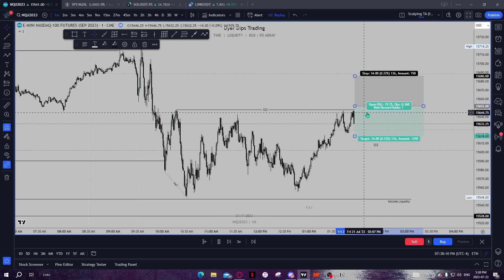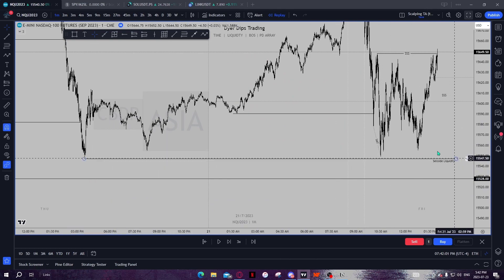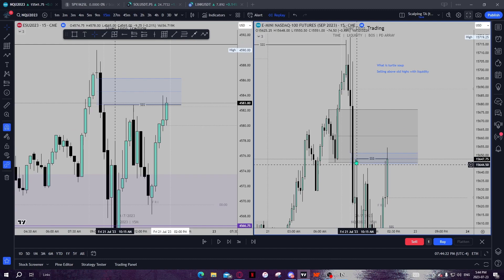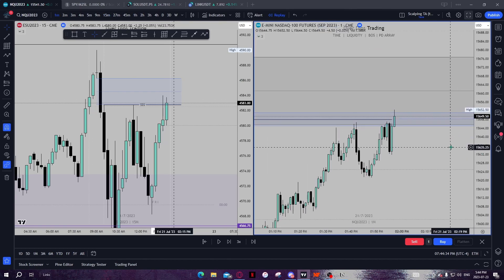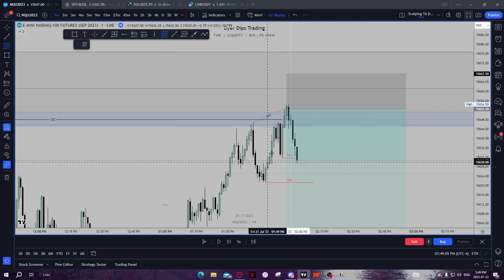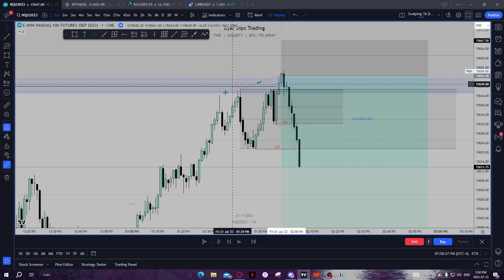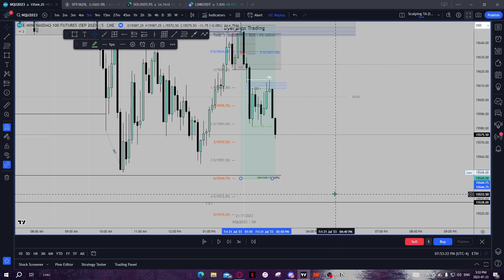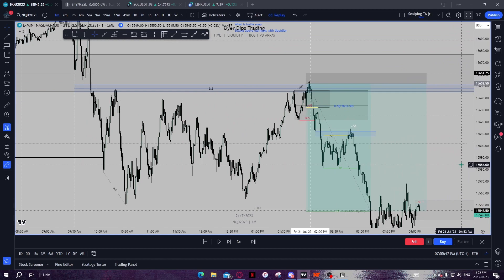ICT's Turtle Soup Simplified W/ Example 2023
ICT's turtle soup concepts isn't so confusing when you realize all it is a high tame frame POI/PD array entry on a lower time frame liquidity sweep.  A 1m turtle soup (as seen in this trade) is just a 15m FVG and breaker block entry.  Time and price are fractal, and understanding that is one of the most overlooked building blocks of any trading strategy whether it be ICT/SMC or not.  I tried to utilize a turtle soup and a lower time frame entry model (like the 2022 model) as a pyramid spot, but wasn't given the entry so I used what price provided me and added more to my position later on in the move for an incredible trade with small(ish) size. taking off one contract at 100 points can cover a loss of over 6 contracts at 15 handles (my risk).